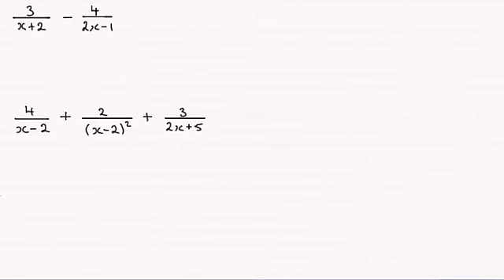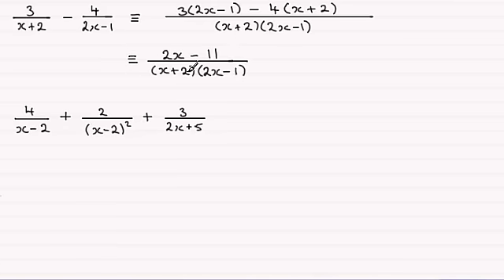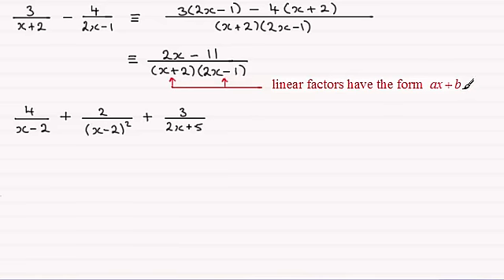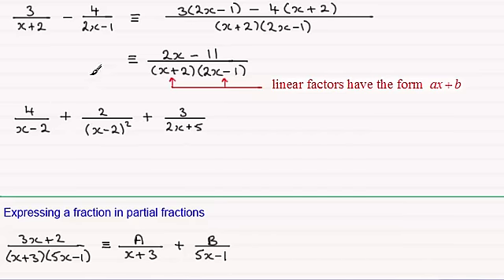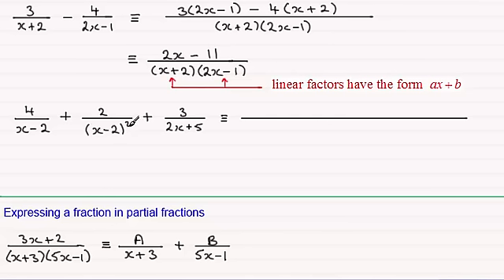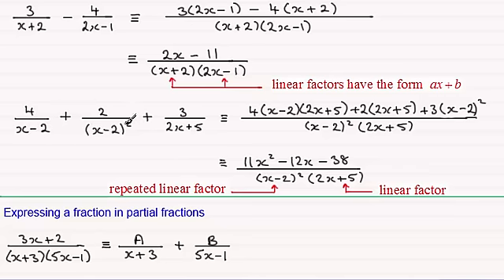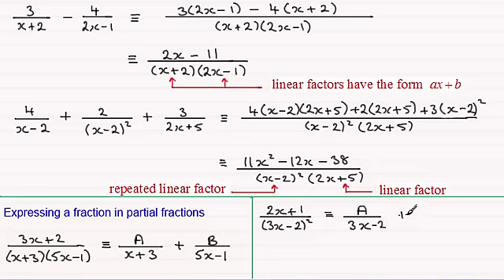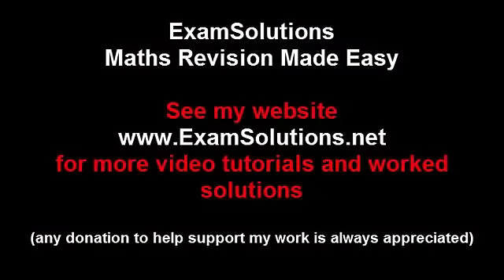Partial Fractions - What are they? : ExamSolutions Maths Revision